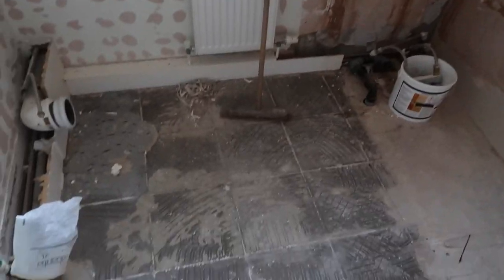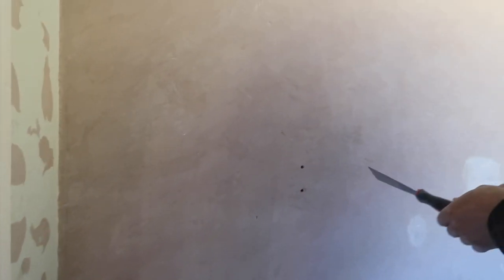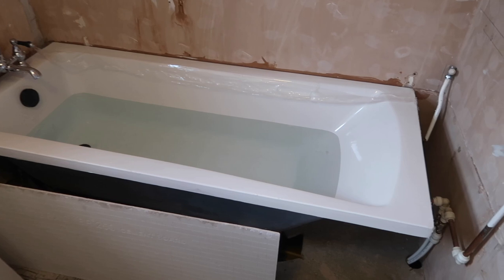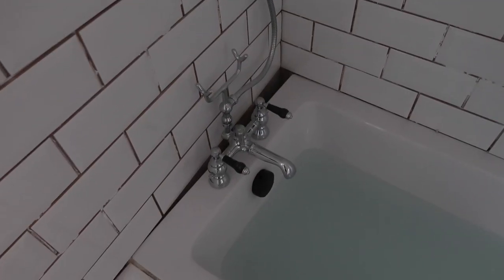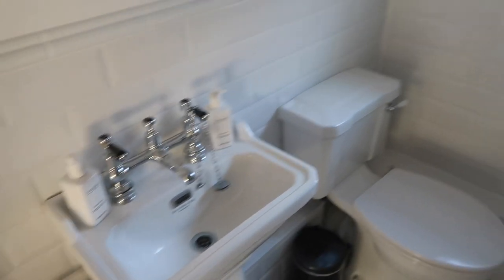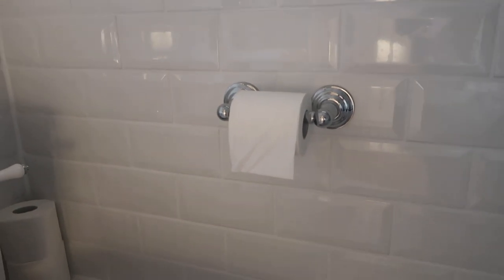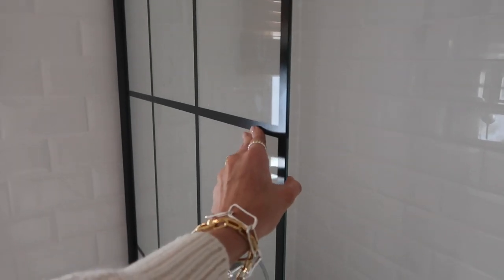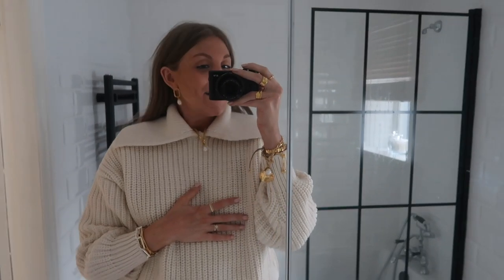DIY SMALL BATHROOM MAKEOVER / HOME UPDATE / Sinead Crowe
DIY SMALL BATHROOM MAKEOVER / HOME UPDATE

SINK TAPS HAND WASH HAND CREAM

WASH BASKET
BLACK BIN

TOILET ROLL HOLDER
TOILET SEAT

TALL GLASS POT SHORT GLASS POT
WOODEN BLIND

MIRRORED CABINET

WOODEN BATH MAT

BATHROOM LIGHT

CREAM JUMPER WORN